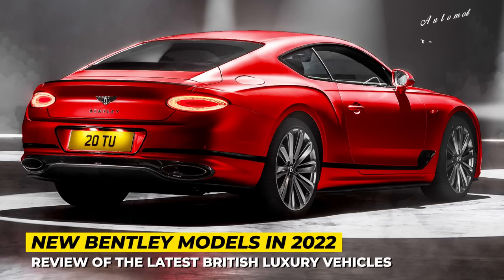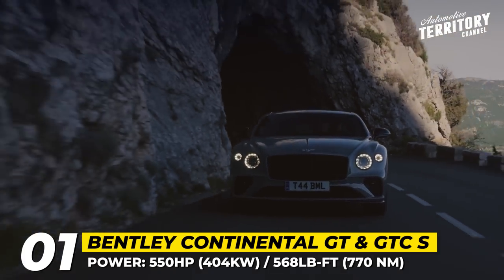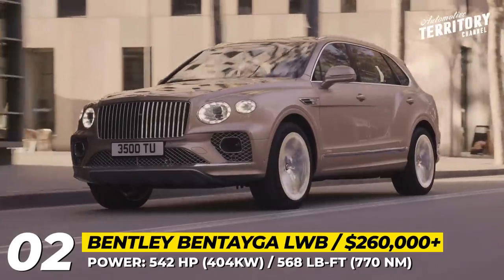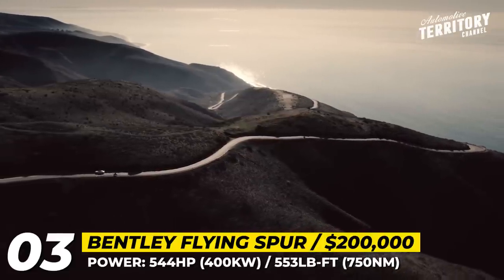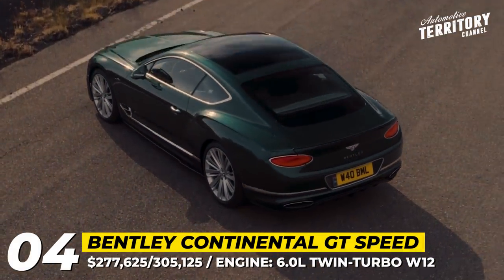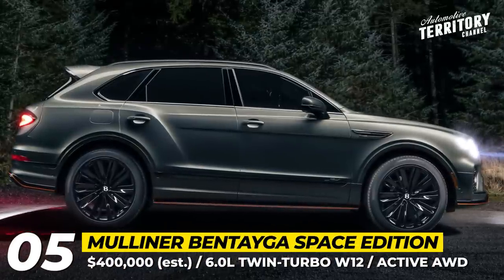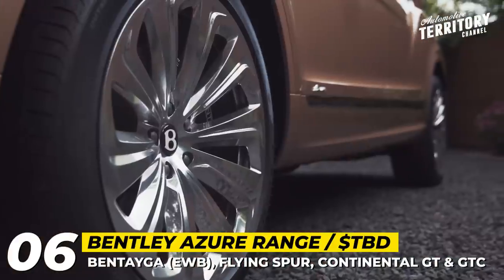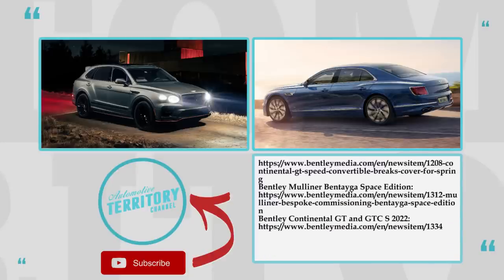5 New Bentley Cars Shown Within the British Manufacturer's Refreshed Lineup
If Rolls Royce is a car brand worthy of a British monarch, then Bentley would be suitable for the royal family. For all of the wannabe aristocrats who are watching this video, today we will be covering the 2022 and 2023 additions to Bentley's lineup. These exclusive and meticulously handcrafted autos are becoming even faster and more comfortable.

#1 2022 Bentley Continental GT and GTC S

2022 Bentley Continental GT and GTC S adds a sportier exterior and interior treatment to the standard V8-powered Continental and focuses on delivering immense driving pleasure.

#2 2023 Bentayga Extended Wheelbase

The Bentley Bentayga will now be offered in a special long-wheelbase version that shall replace the discontinued Mulsanne as an SUV-limo offering with 4 or 5 seats.

#3 2022 Bentley Flying Spur Hybrid

2022 Bentley Flying Spur Hybrid borrows PHEV tech from the Bentayga and arrives powered by a 2.9L twin-turbocharged V6, aided by an electric motor and an 18kWh battery.

#4 2022 Bentley Continental GT Speed

2022 Bentley Continental GT Speed is the W12-powered version of the famous gran tourer that is offered as a coupe and a convertible.

#5 Bentley Mulliner Bentayga Space Edition

Bentley Mulliner Bentayga Space Edition is a one-of-a-kind custom Bentayga created for one of the company’s customers, who wanted a space-themed version of the SUV.

#6 2022 Bentley Azure Range

We have been fans of uncompromising luxury offered by Bentley’s Mulliner Specification and raw power of the Speed line. Now, the Brits adds one more Azure Range available across all five models of their lineup that combines effortless performance and comfort over long distances.